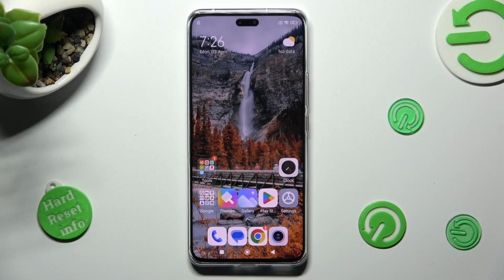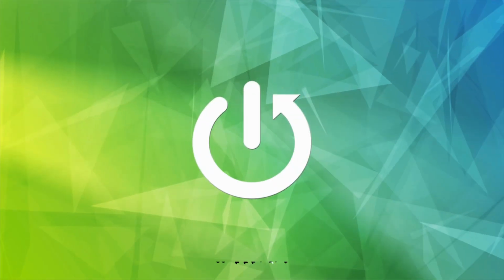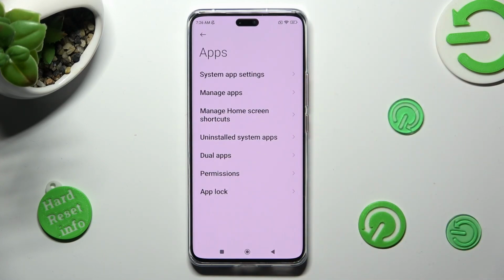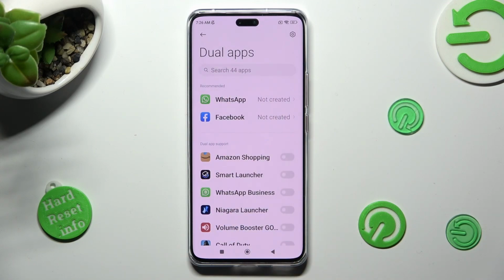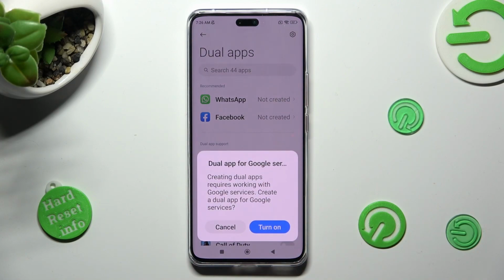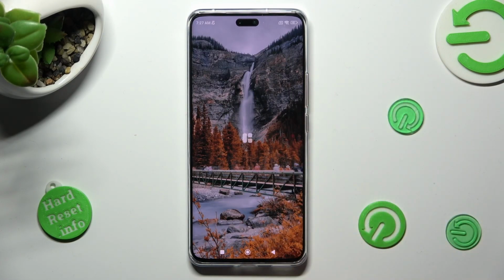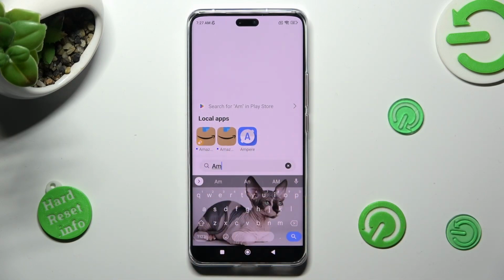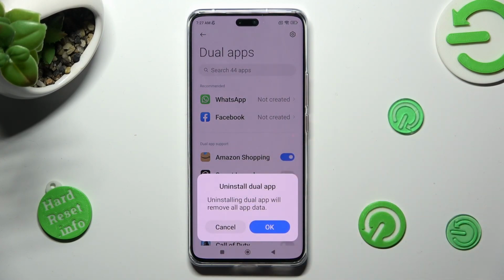How to Clone Apps on Xiaomi 13 Lite?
Hey Everyone! In this tutorial, we'll show you how to clone apps on your Xiaomi 13 Lite device, allowing you to use multiple instances of the same app on a single device. With the ability to clone apps, you can manage multiple accounts for social media, messaging, or gaming apps without having to switch between different user profiles or devices. We'll provide you with easy-to-follow instructions on how to clone apps using the built-in App Cloner feature on your Xiaomi 13 Lite. We'll cover all the available options for cloning apps, including selecting the app to clone and customizing its settings. We'll also show you how to access and use the cloned apps on your device. With our guidance, you'll be able to easily clone apps on your Xiaomi 13 Lite, and manage multiple accounts or use cases seamlessly. So get ready to optimize your app usage with our comprehensive guide to cloning apps. For more useful tutorials on how to get the most out of your Xiaomi 13 Lite, check out our HardReset.info YT channel.

How to Can I duplicate apps on Xiaomi 13 Lite?
How to create a clone of apps on Xiaomi 13 Lite?
How to use Dual Apps feature on Xiaomi 13 Lite?